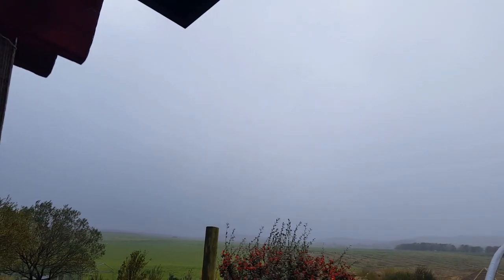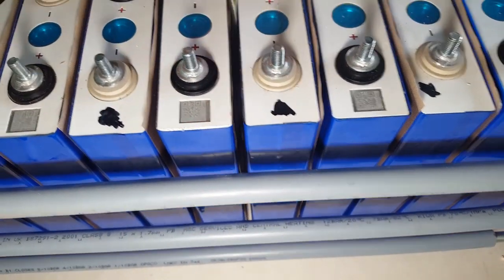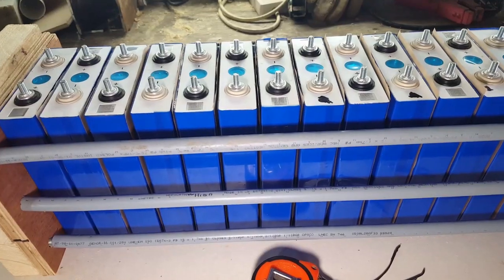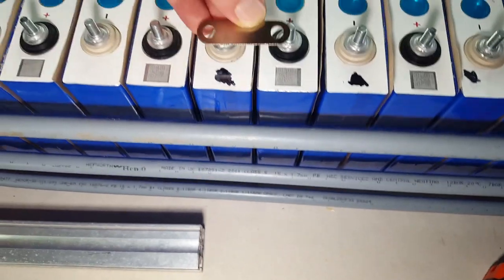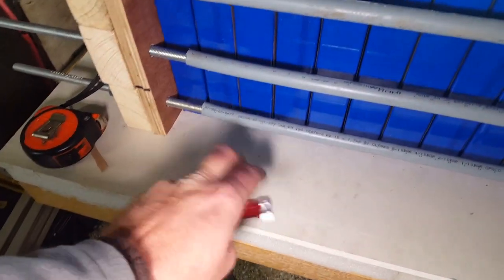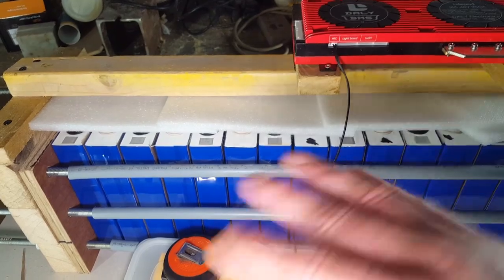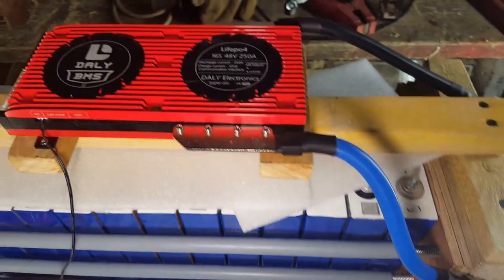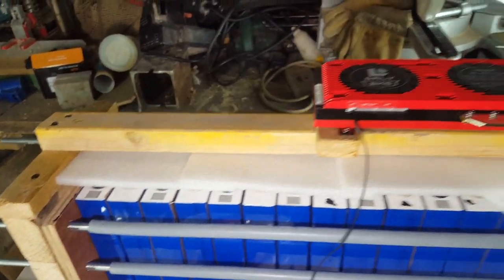Compressing Bloated LiFePO4 Cells In a D.I.Y Fixture Mock Up.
My first go at making a mock up compression fixture for my bloated LiFePO4 battery cells.
I am not entirely convinced this is a good idea! 🤔⚡🔥💥🤞